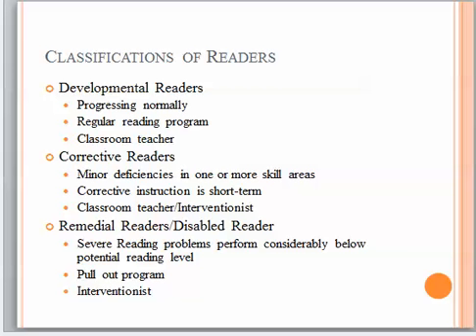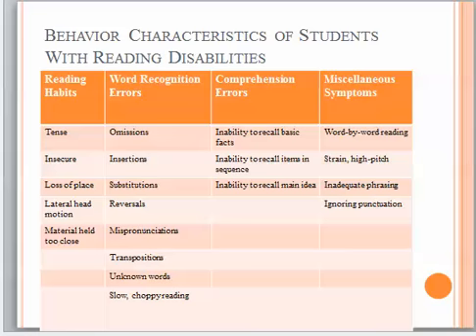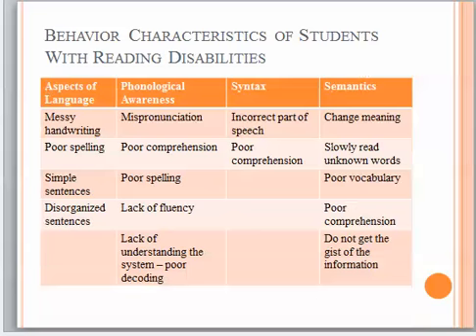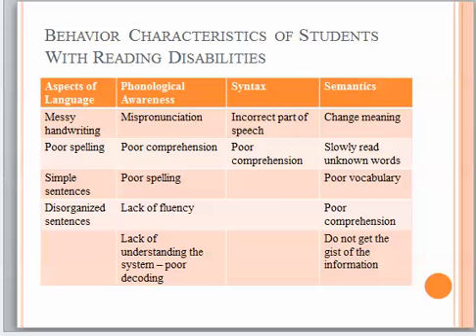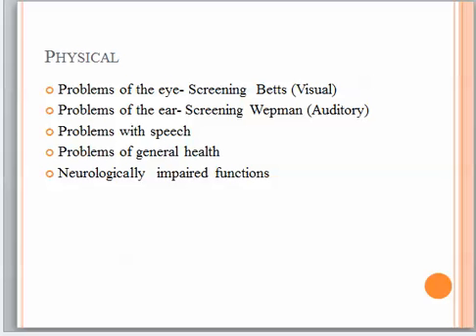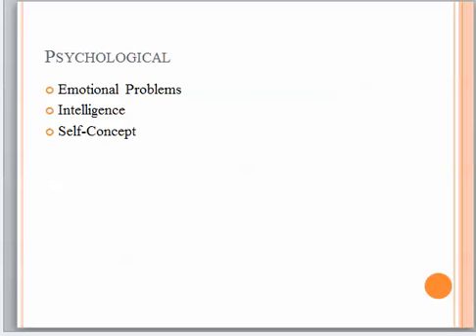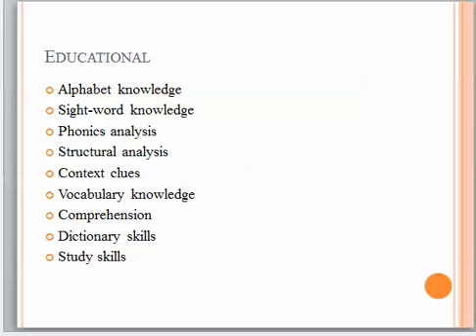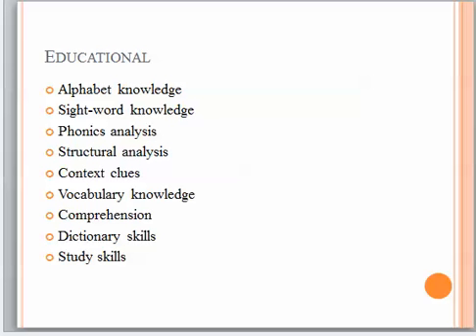6/5/2014 3:13:30 PM